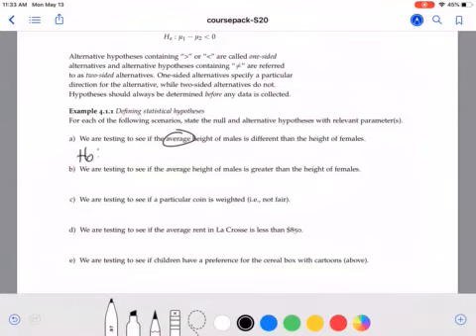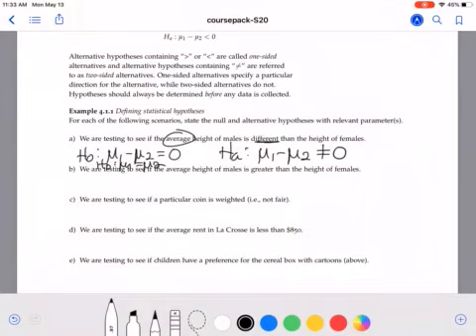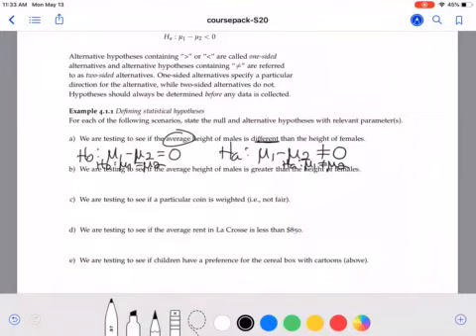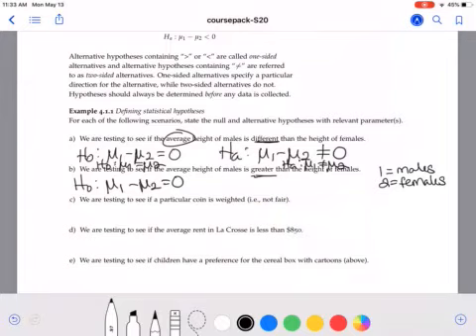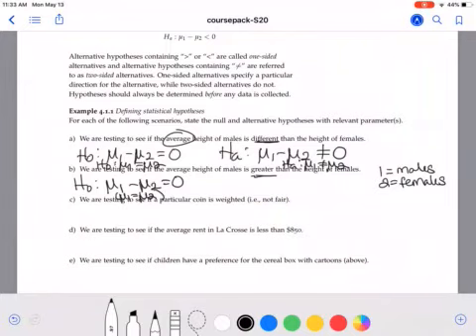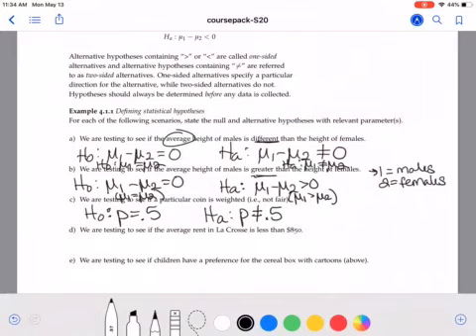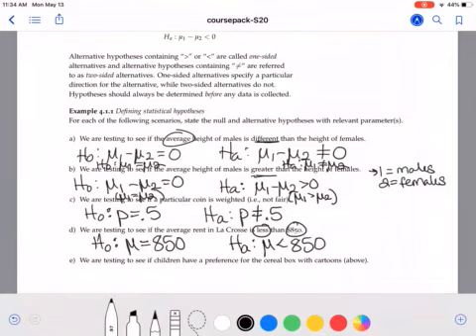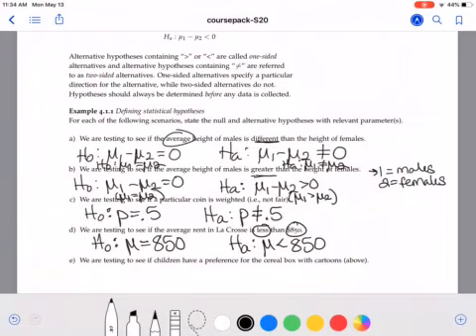STAT 145 Sec 4.1 Video 2